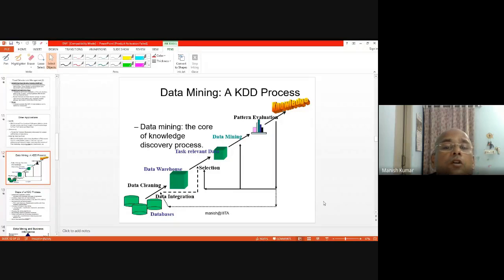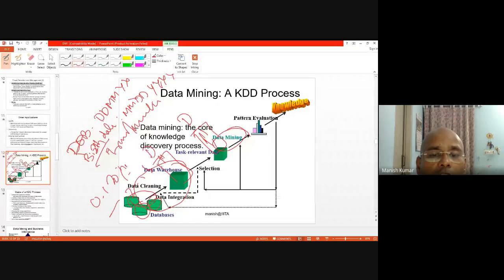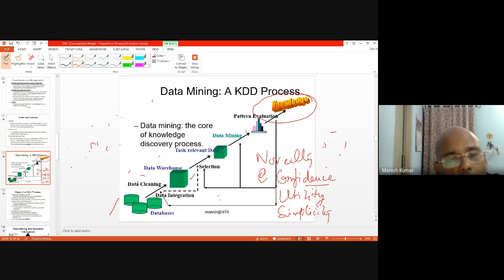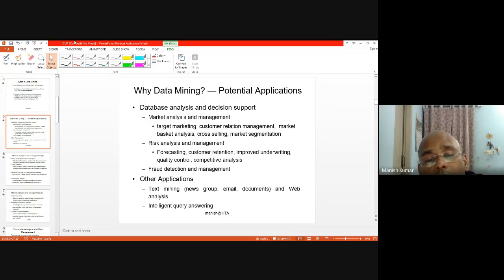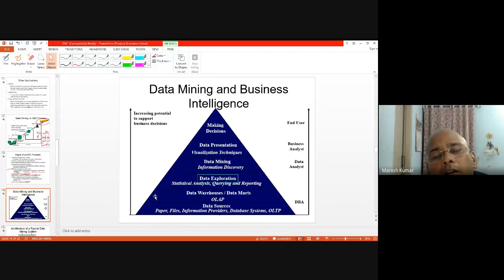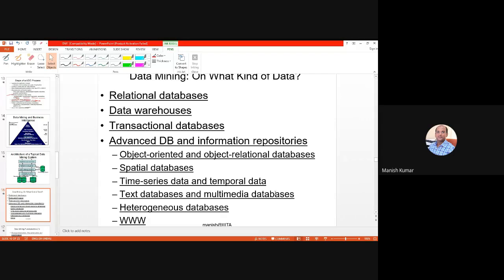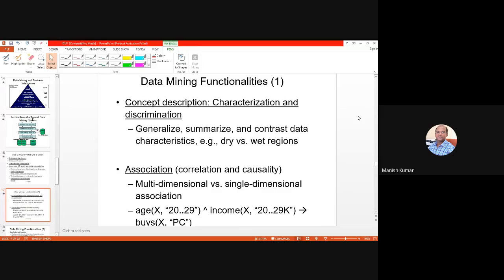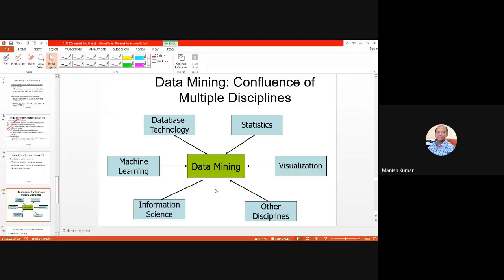Introduction to Data Mining and Warehousing